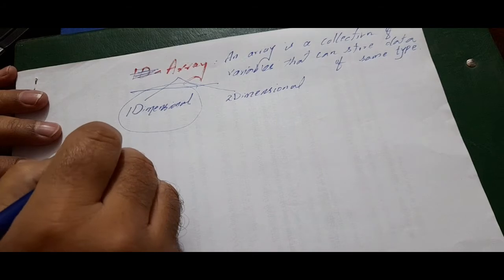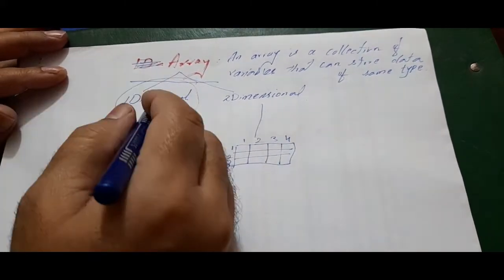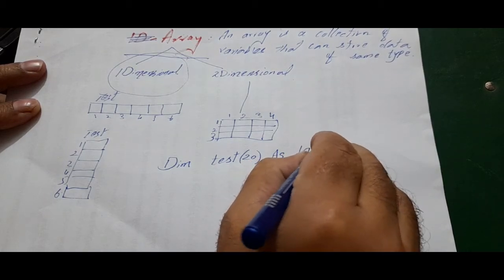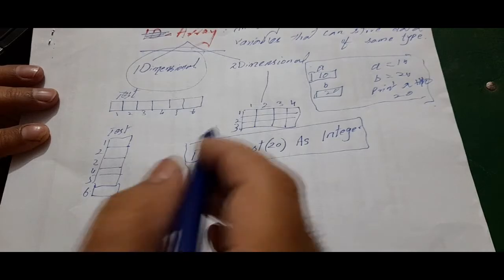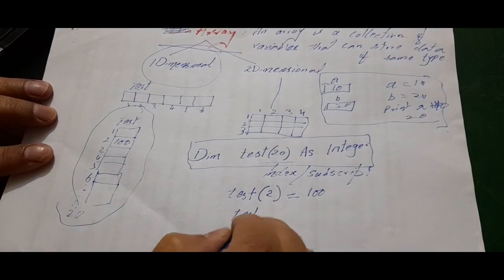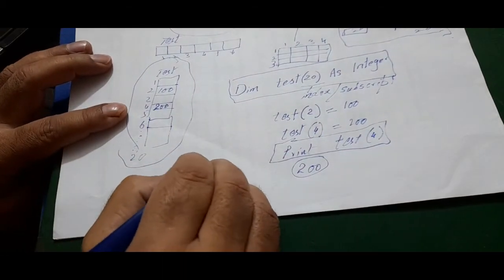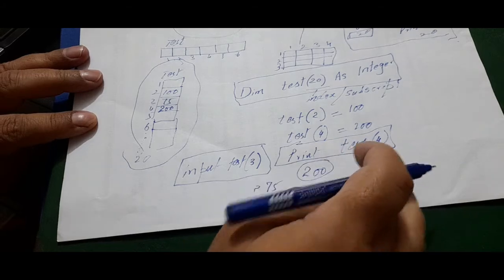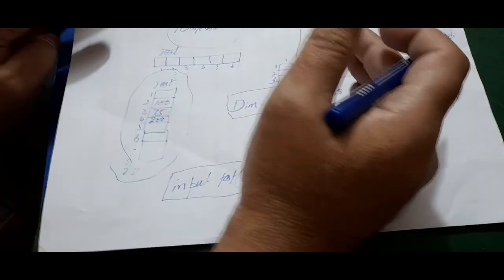Arrays/ Algorithms and programming techniques o level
This video is about the concepts of arrays in programming techniques. This video not only beneficial for o-level students but for rest who are interested in computer programming